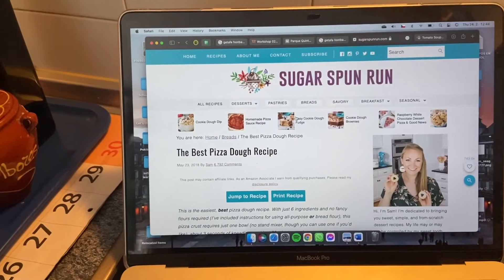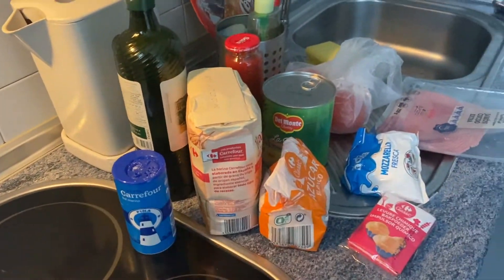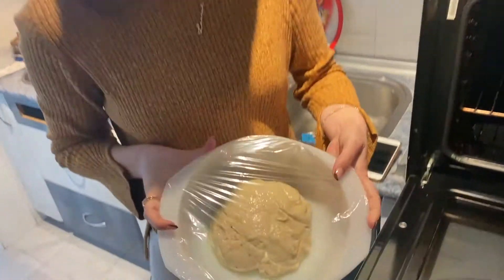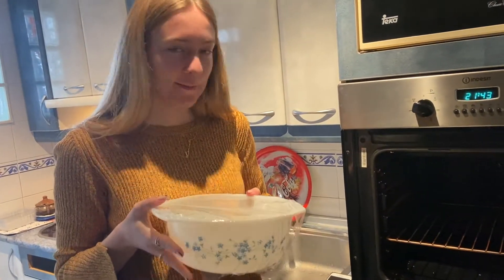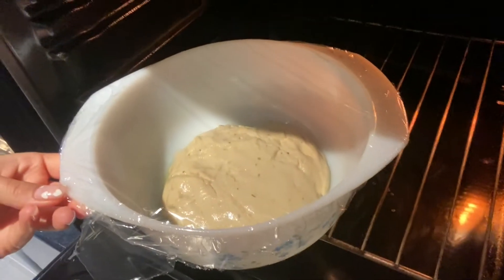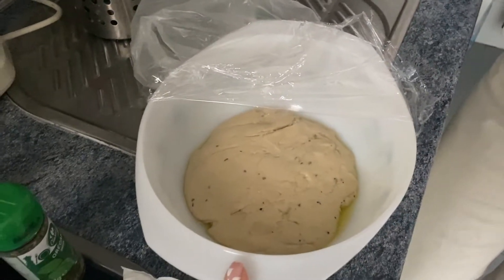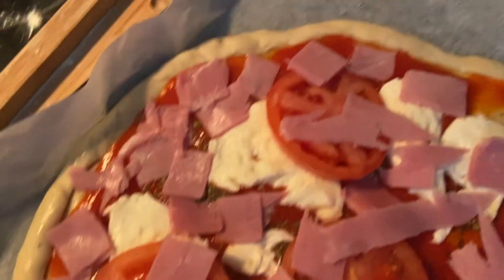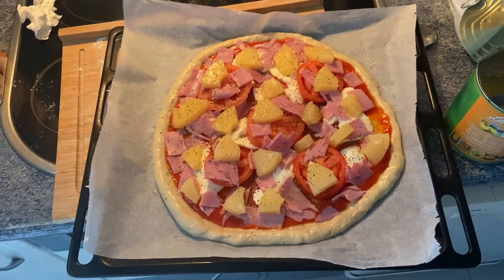A Complete Pizza Making FAIL | COOKING W/ L&K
We've made the ambitious decision to learn a new recipe every Thursday (and stop being boring students cooking pasta all the time) and you get to follow us along. For this week we chose making a pizza from scratch but weren't as successful as we'd hoped.

Nevertheless, hope you enjoy us messing up and not knowing why!

🎙️ Check out our podcast, where we talk about all of our struggles, ups & downs, fun experiences, our friendship and a lot of other fun topics!
PODCAST NAME: Let's Chew the Fat

One girl from the Czech Republic (Kristýna) and one from Switzerland (Lauren). We both decided that we need to get out of our countries so we became full time international students. And that is also how we met: on the first day of studying university abroad in Madrid.

L&K